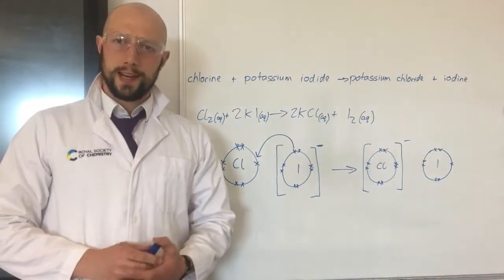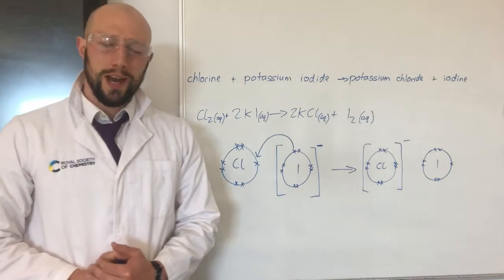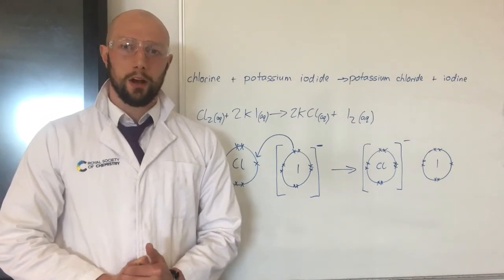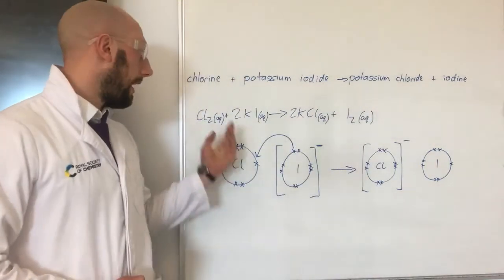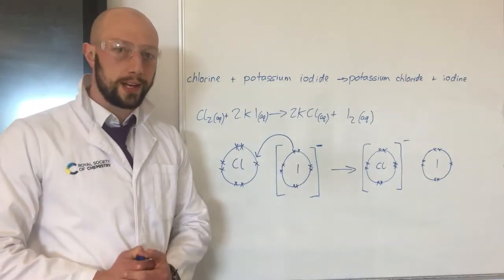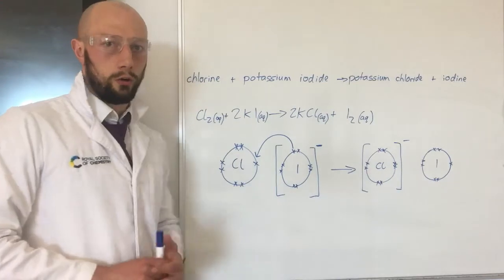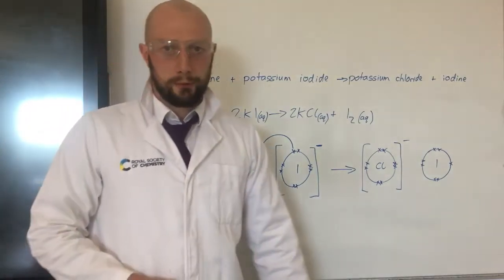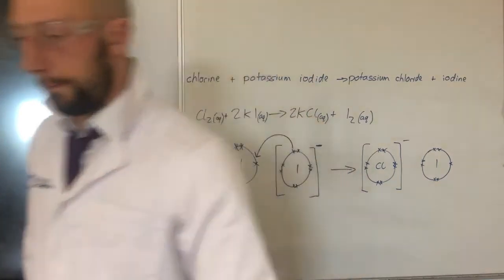Halogen displacement reactions